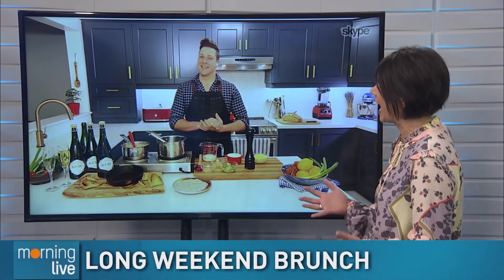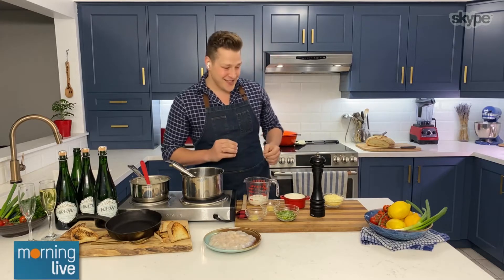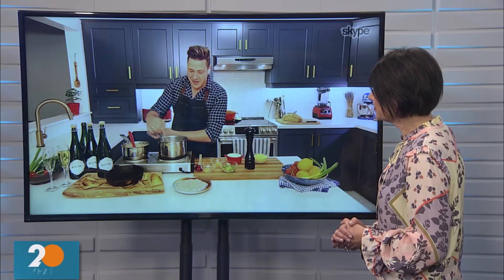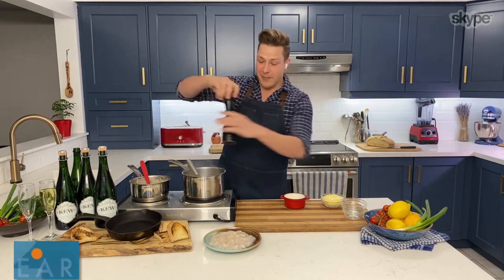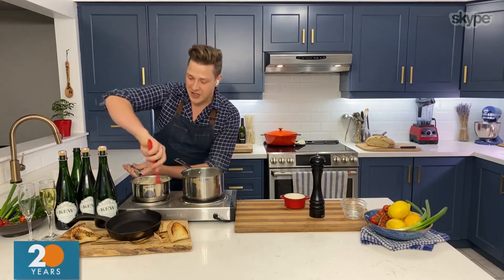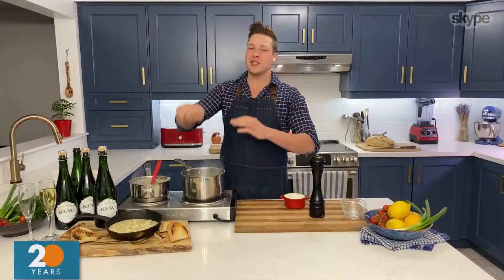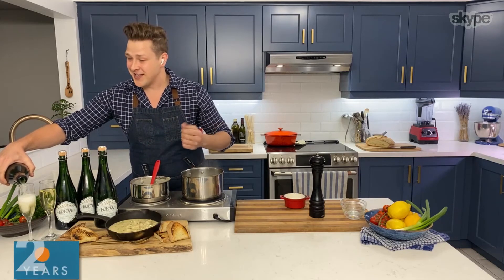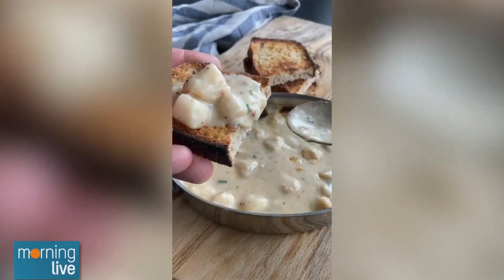Long weekend brunch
Just in time for Easter long weekend Chef Paul Lillakas joined us with a delicious dish you can make and enjoy at home.